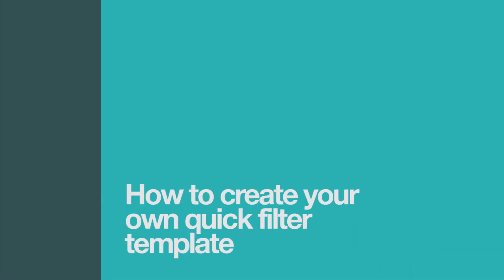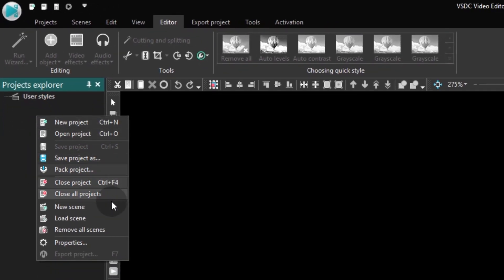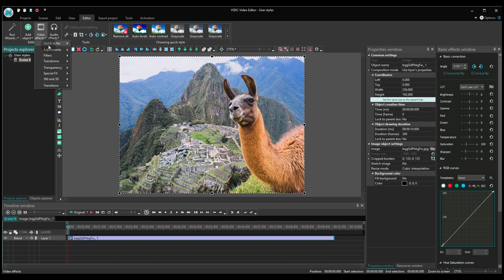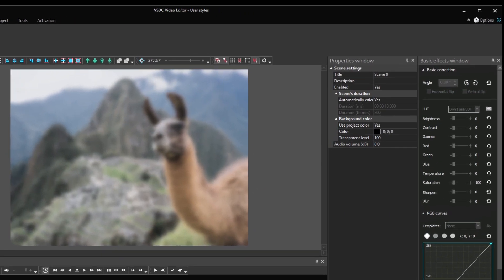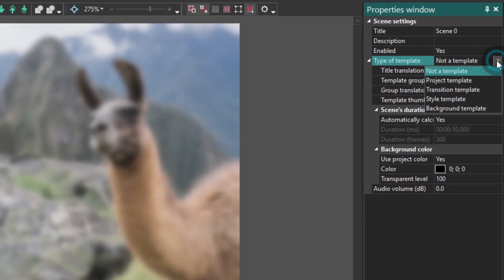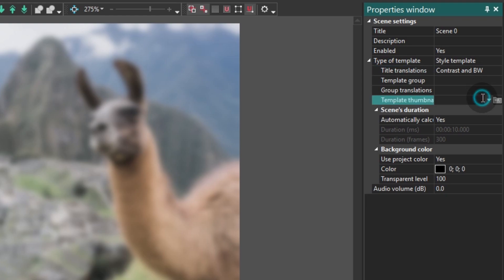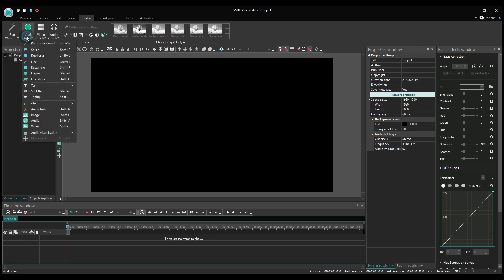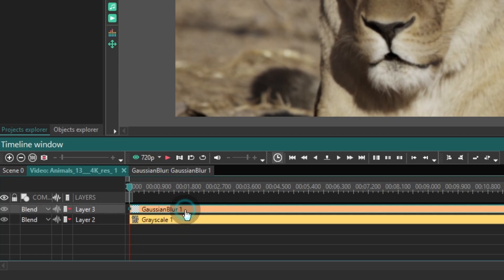How to create a custom filter template in VSDC 6.3.8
Do you have your own vision of the best color theme for your footage? Bring it to life! And then save your custom settings as a quick filter template to use on other videos and images. It will then be available in the "Quick style" menu at the top of the program interface.
The feature will come in handy if you need to apply the same style to multiple files.

Learn how to create a custom filter template in our new detailed tutorial.